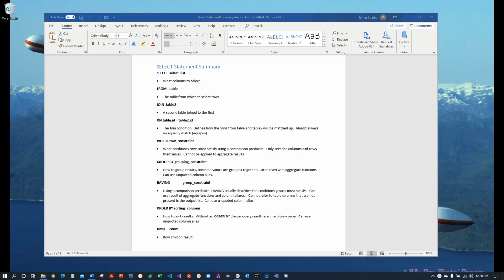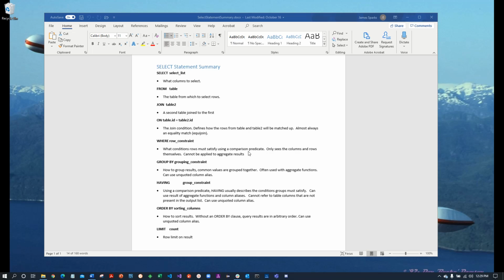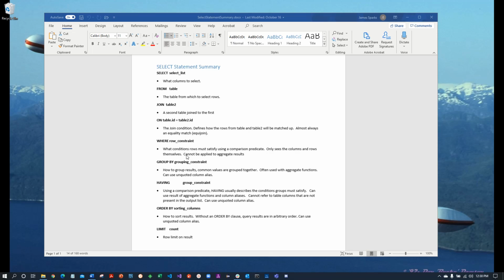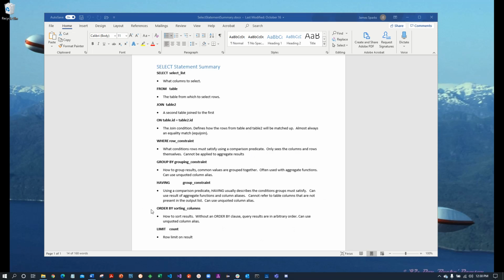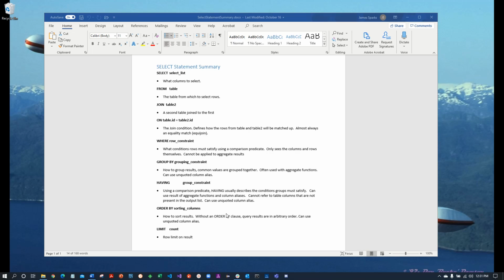14 MySQL Summary Group By - Having Intro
14 MySQL Summary Group By - Having Intro